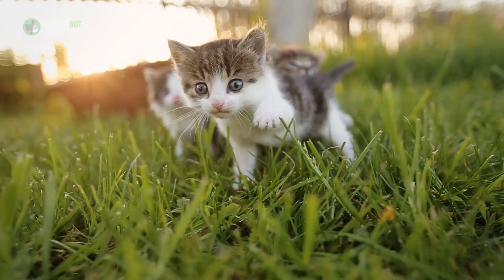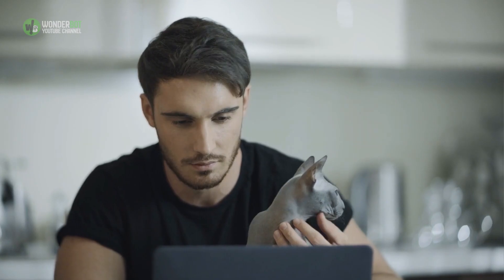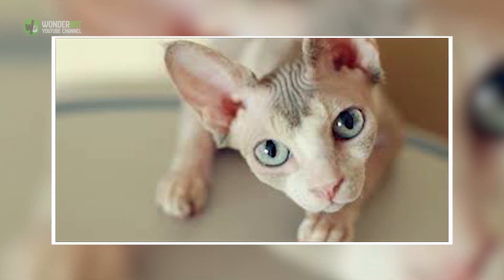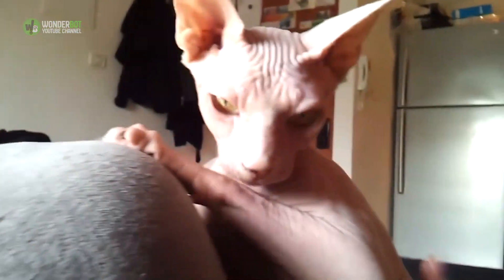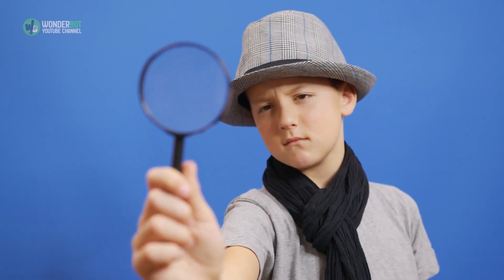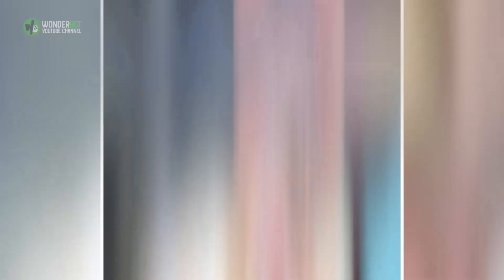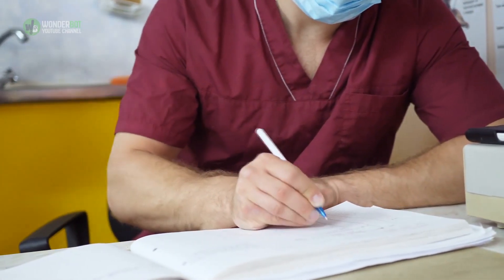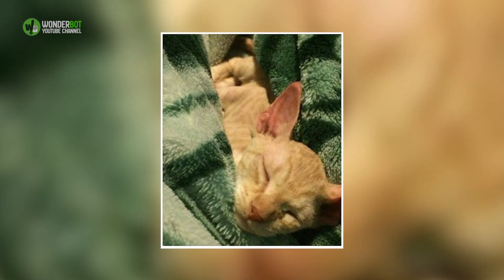'Hairless' Kittens Sold Online Were Not What They Seemed